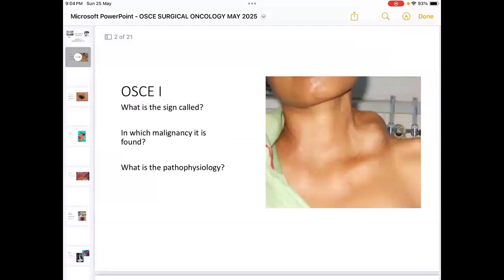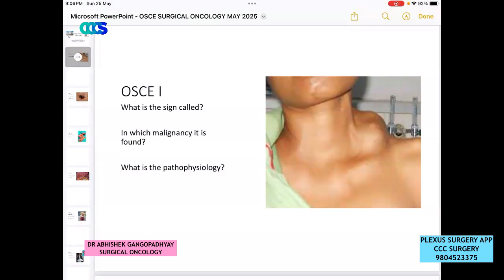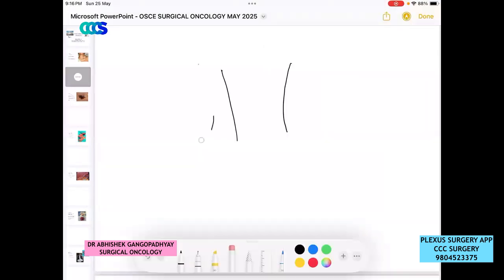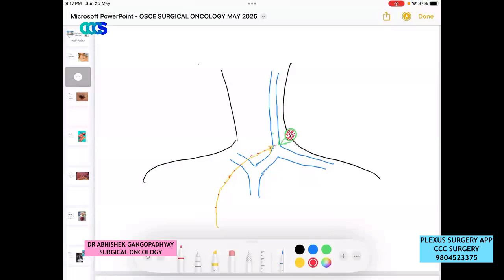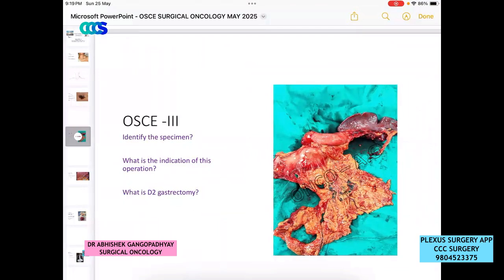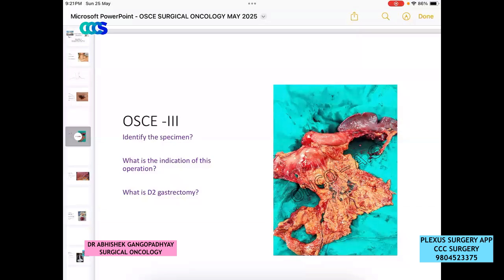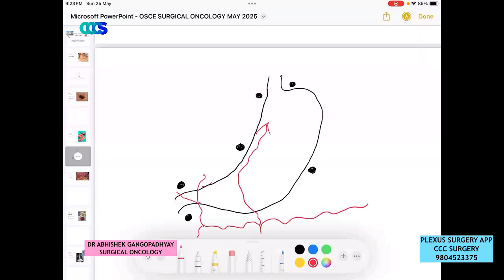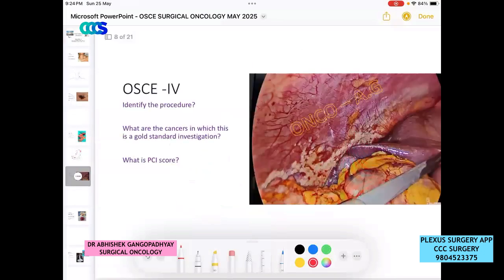CCC Surgery OSCE - Surgical Oncology - Dr Abhishek Gangopadhyay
Plexus Surgery App contains more than 400 video lectures on Surgery Theory / Case Presentations / Operatives / Radiology and more than 500 OSCEs with detailed explainations - Connect 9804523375